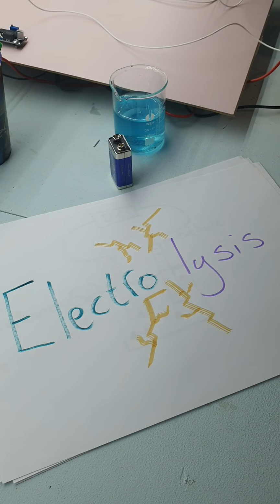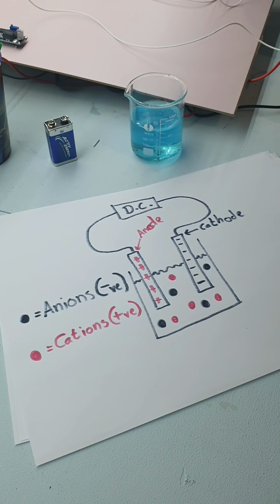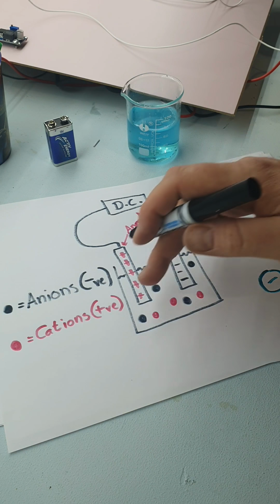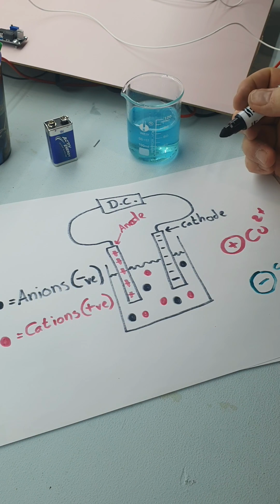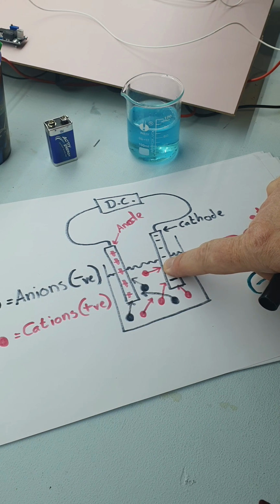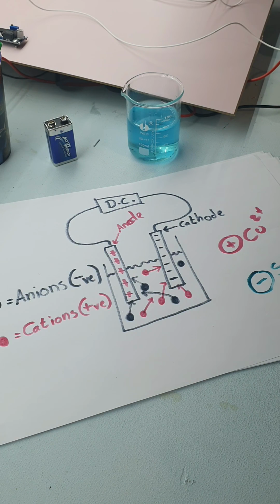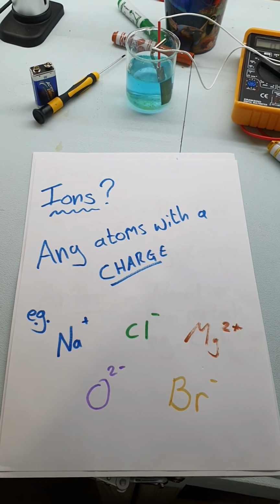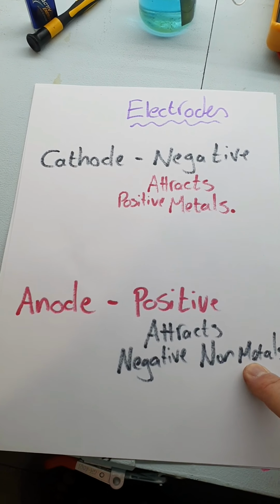GCSE electrolysis 101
All the basics of how electrolysis covered in one easy video!